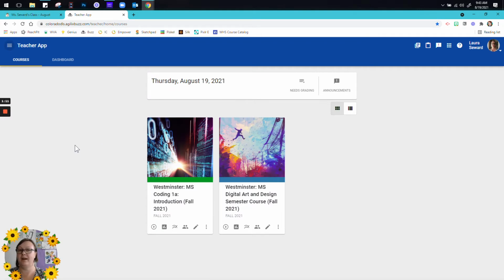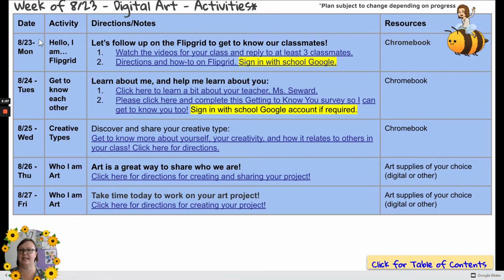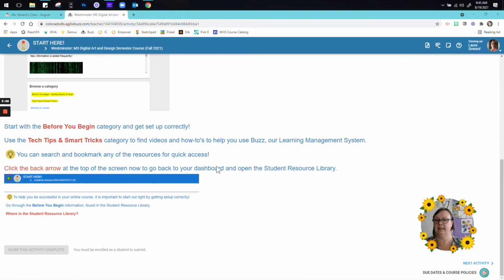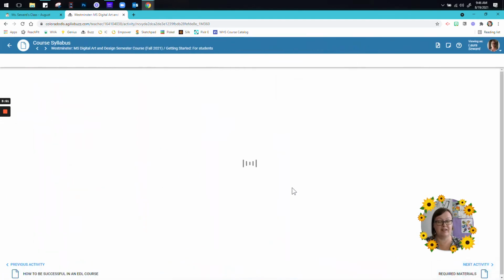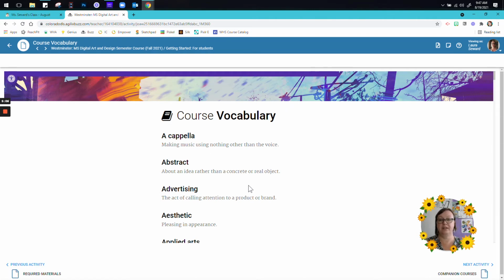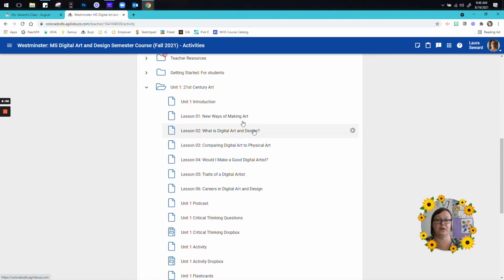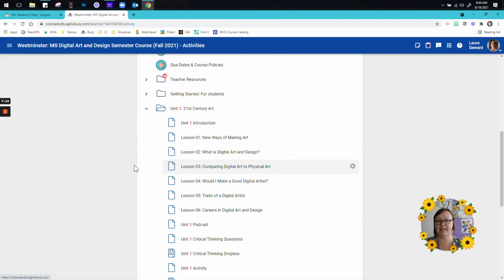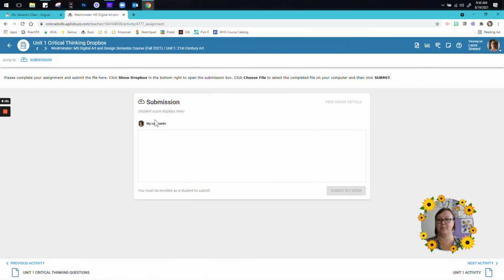Digital Art and Design Class Introduction